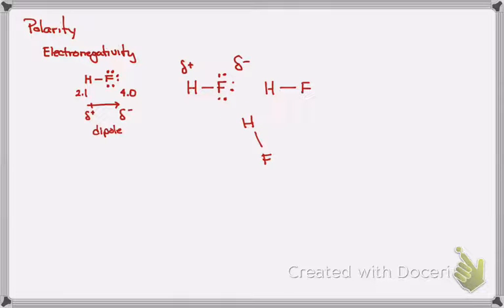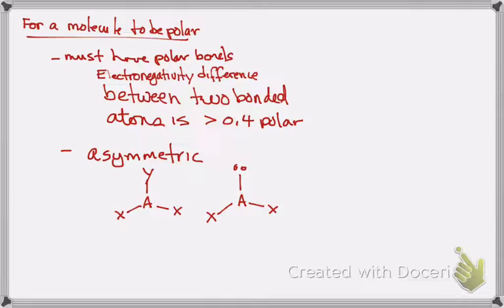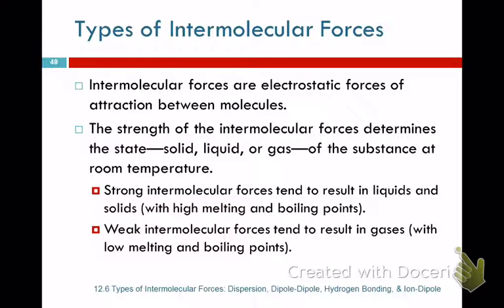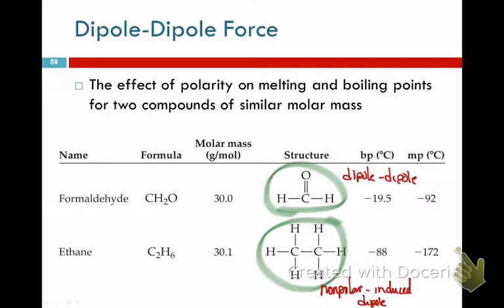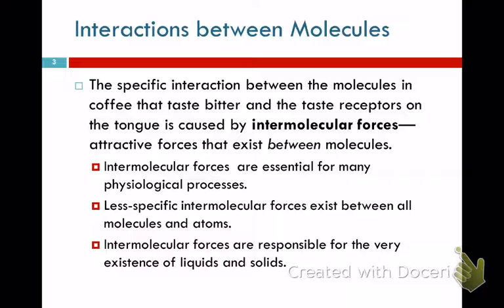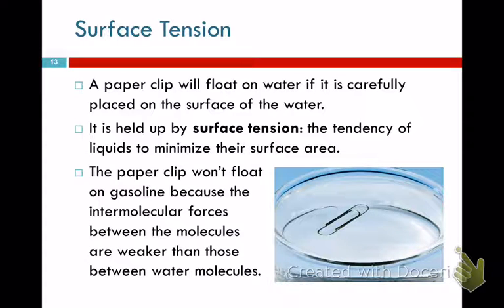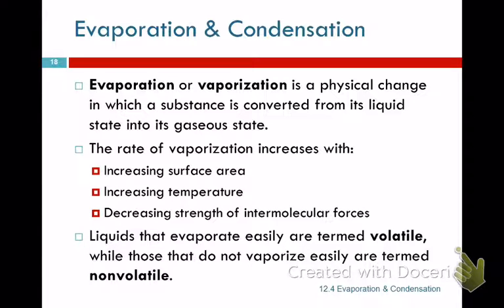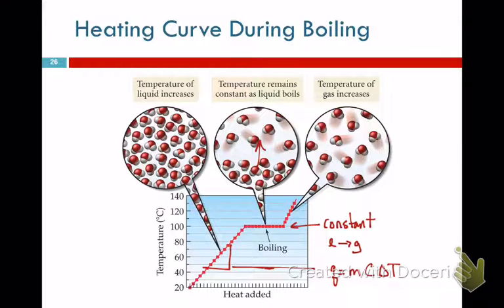chem 3A 7-13 lecture